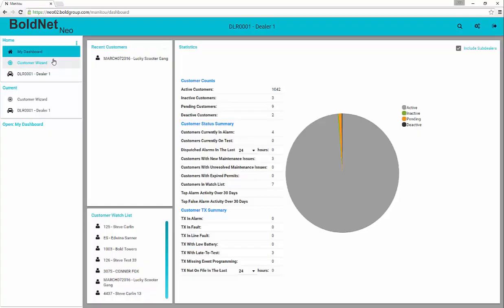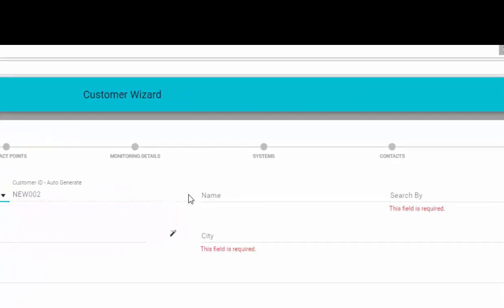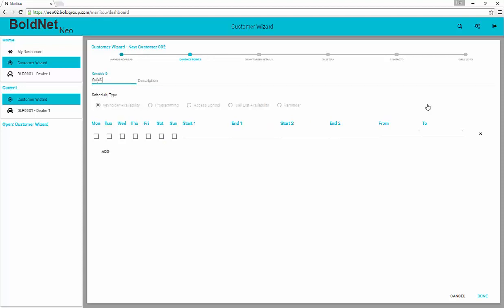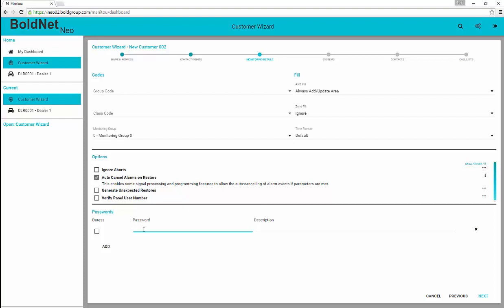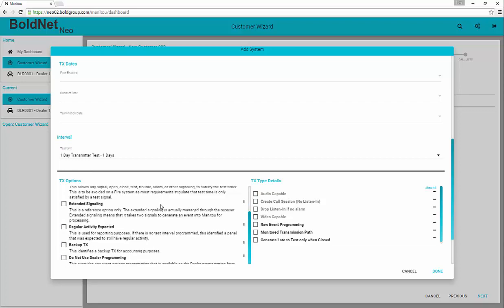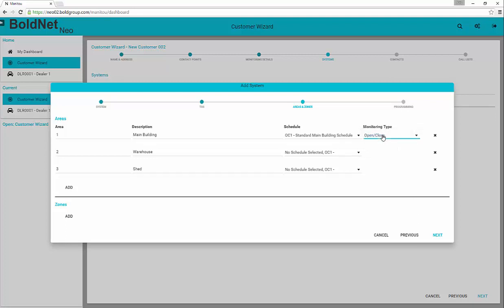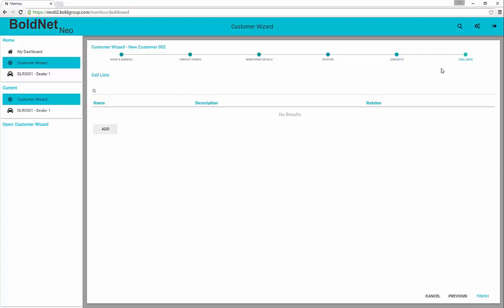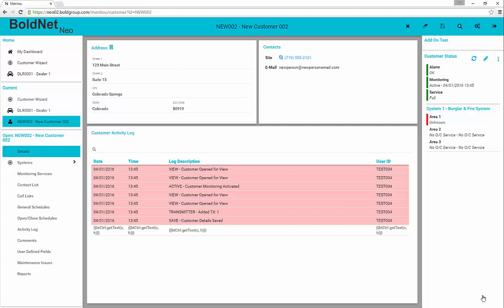BoldNet Neo Customer Wizard Overview - Video Tutorial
This video covers how to enter a new customer record using the new BoldNet Neo Customer Wizard.